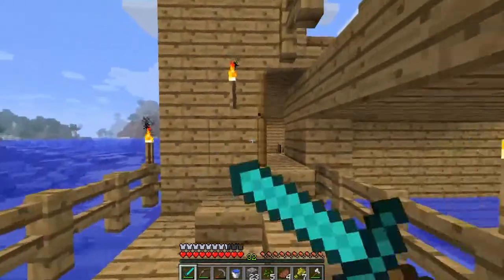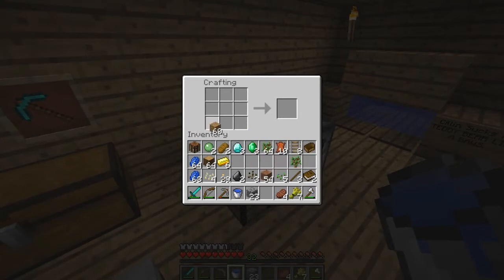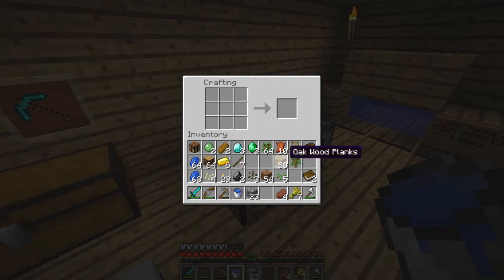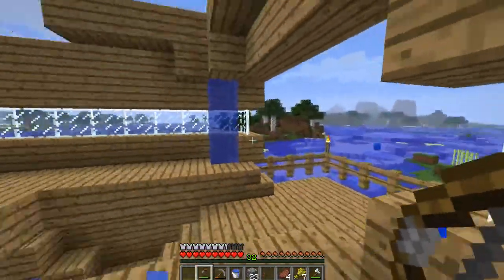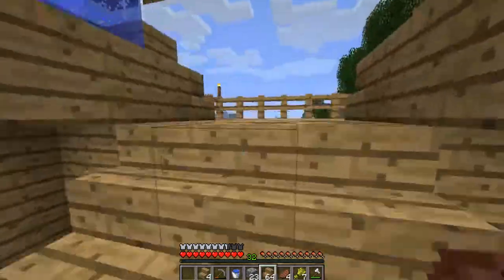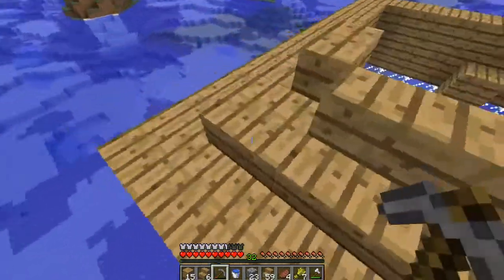Minecraft Let's Play #8 The Timelapse of Awesome *TURN UP SOUND*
The guy who made the song is :
I have permission to use the song.
I made a screw up with the sound, so you need to turn it up to hear commentary.

No, you can't join Alvega, it's private!